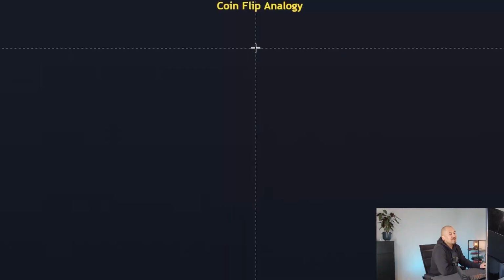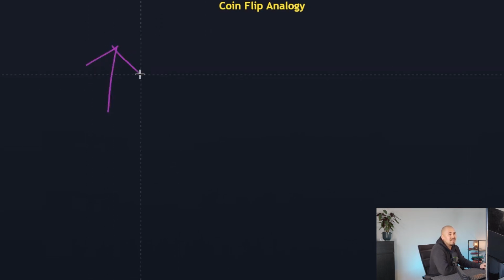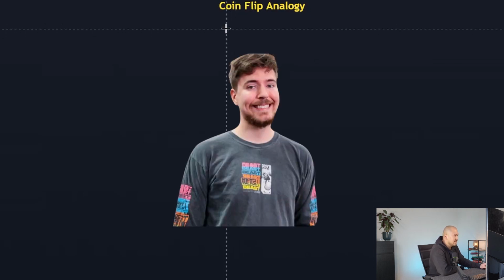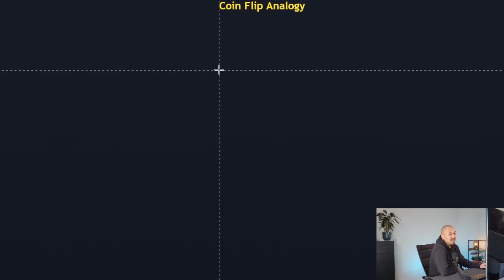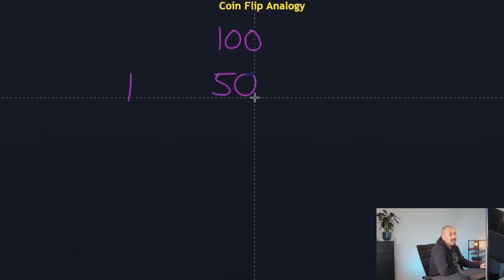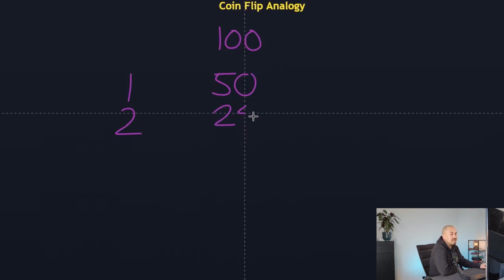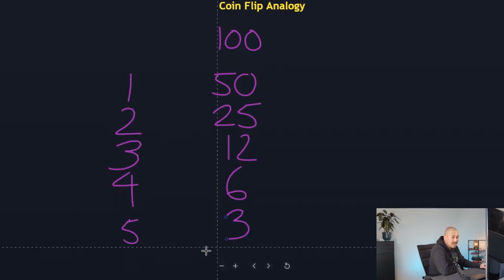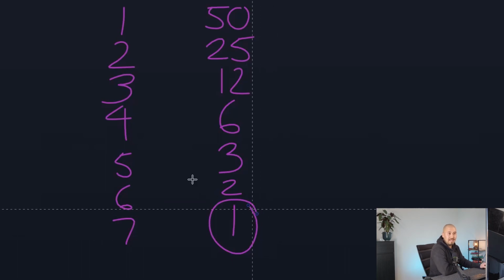Stock Market Trading Probabilities - Coin Flip Analogy - Fooled by Randomness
Understanding probabilities is key to becoming a successful stock market trader or investor. To be able to see and know how to play these probabilities is a difficult lesson to learn.

In this video we take a look about how it is easy to be fooled by randomness and the law of large numbers. These are 2 concepts often missed by investors. Sadly, I have seen many times before investors who have been on a multi year long winning streak lose it all because of their lack of understanding these concepts.

Add Hardcore Headstart on Youtube : Hardcore Headstart
Add Hardcore Headstart on Instagram : HardcoreHeadstart
Add Hardcore Headstart on TikTok : HardcoreHeadstart